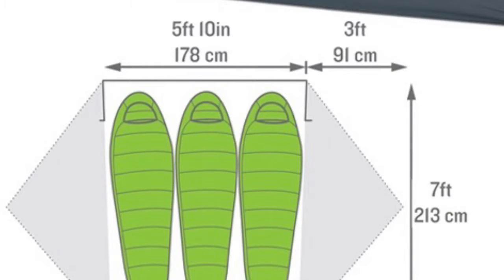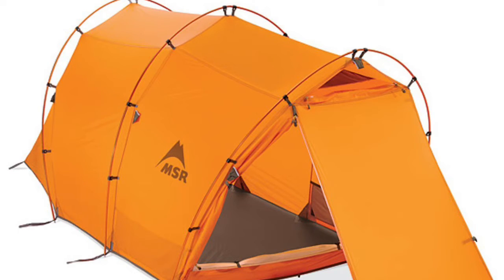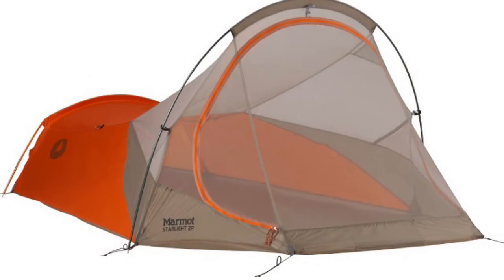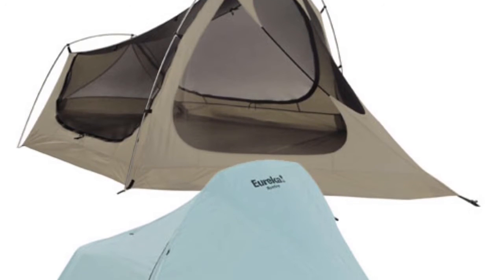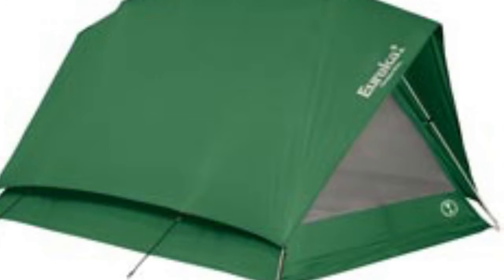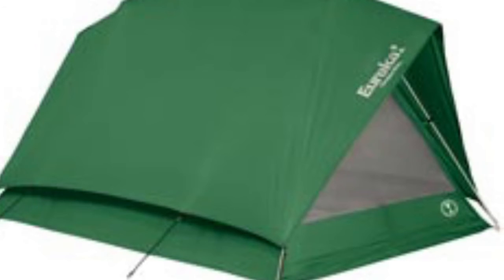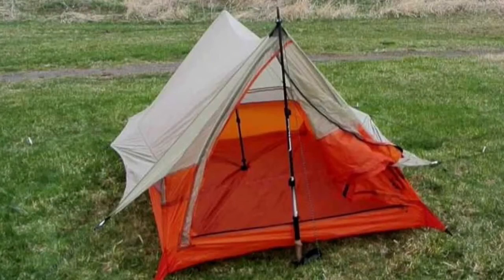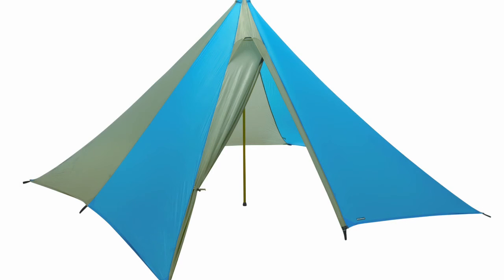Small Backpacking Camping Tents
What type of tent should your buy? When you begin looking for a new tent you will find dozens if not hundreds of models. They vary in terms of size, overall design, and special features. this video is the first of three that are designed to help you understand how to think about tents. This video focuses on 3, 2, qne 1-person tents. Future videos will focus on mid-size tents and large tents.

For more information about the best family camping tents, please visit my